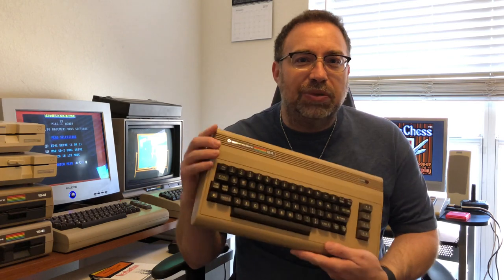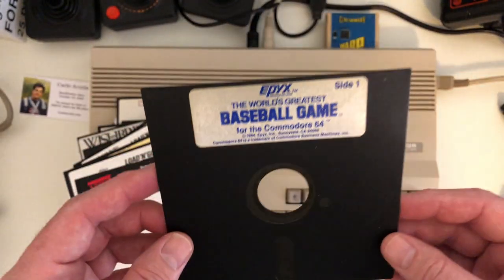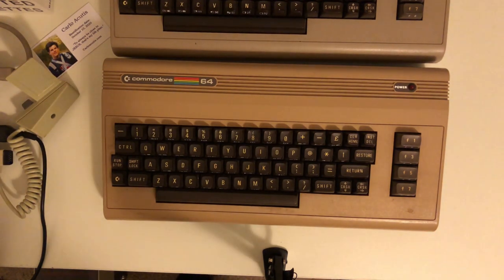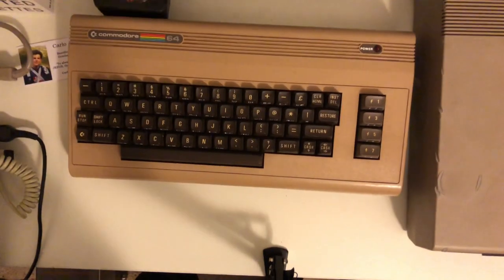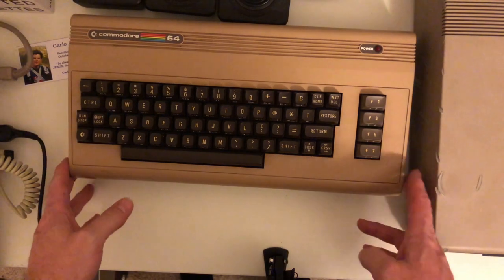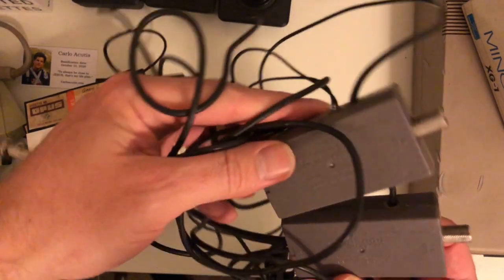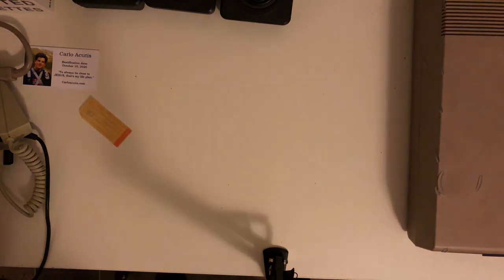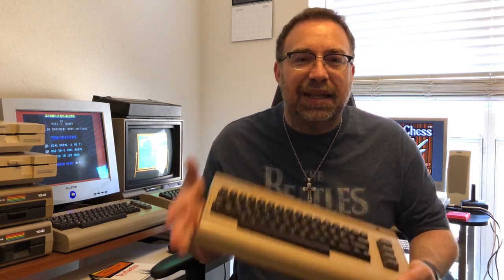Vintage Commodore 64 Hunt: Unboxing & Testing!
Looking for a blast from the past? Join me in this exciting hunt for Commodore 64 treasures in my local area! In this video, I take you along with me as I scour the town for any hidden gems related to this classic piece of technology. And boy, did I hit the jackpot!

I was able to get my hands on a vintage Commodore 64 breadbin and 1541, along with a treasure trove of original items. It was like stepping back in time! But the real question is, will this classic technology still work after all these years?

You'll get to witness the excitement firsthand as I unpack everything and try it all out for the first time. From games to accessories, we'll test everything to see if it's still up to par. And of course, I'll share my thoughts and experiences along the way.

So join me on this thrilling journey into the world of Commodore 64. Whether you're a long-time fan or a newcomer to this classic technology, this video is sure to delight and entertain. Don't miss out on the action! Watch now and let's see if this Commodore 64 still has what it takes.